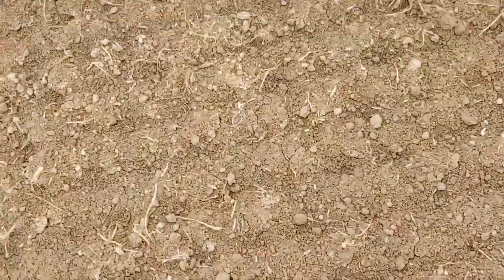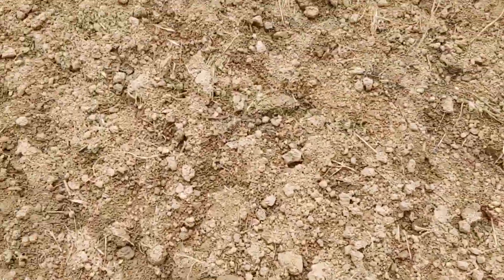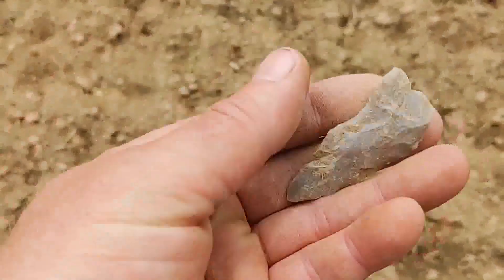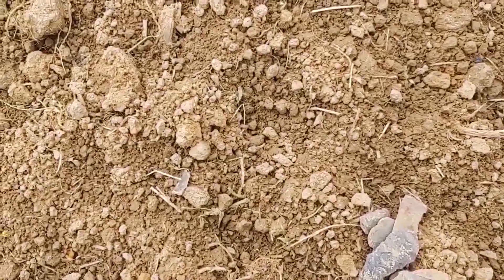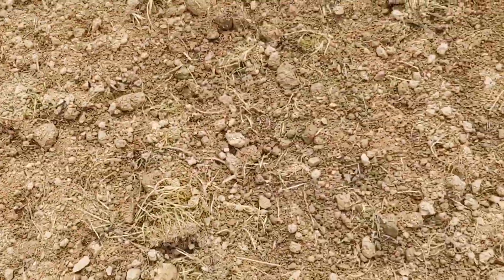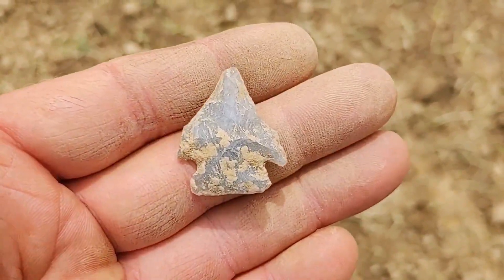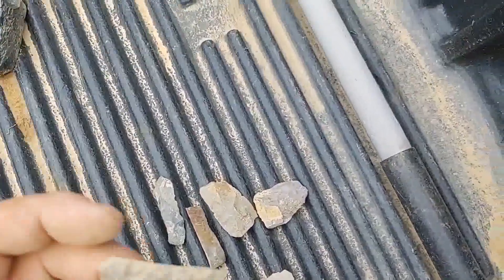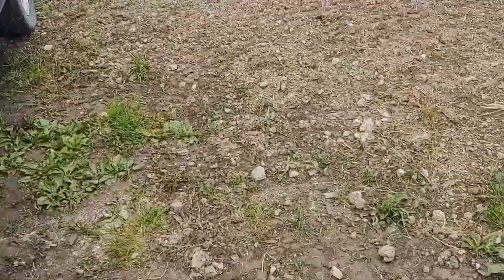Ohio Flint Ridge pentagonal point 4000 to 6000 yrs old May2020.. please subscribe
Surface hunting for Ancient Native American artifacts and enjoying the outdoors while practicing Social distancing